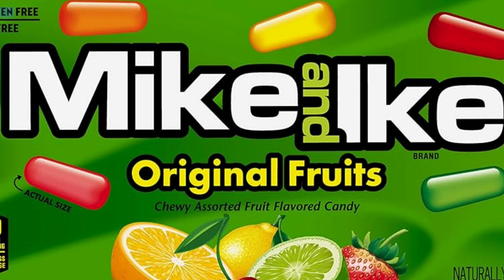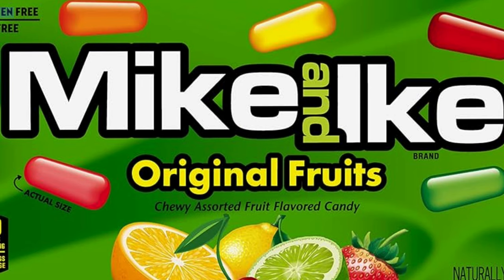Are Mike and Ike Jelly Beans? - 🥷 HackerLewis IRL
Are Mike and Ike jelly beans or some other kind of candy? Close, but not quite! While they share a sweet, fruity taste, there's a distinct difference in texture and shape. mikeandike jellybeans candy sweettooth foodfacts hackerlewis Jelly beans boast a hard outer shell with a chewy center, while Mike and Ike offer a consistent chewy experience throughout. Plus, jelly beans come in a wider variety of shapes and flavors.So, next time you're reaching for a sweet treat, remember: Mike and Ike are the chewy, oblong cousins of the classic jelly bean.Which do you prefer: the classic jelly bean or the chewy Mike and Ike? This is just a TEST, don't mind me. Ayo!